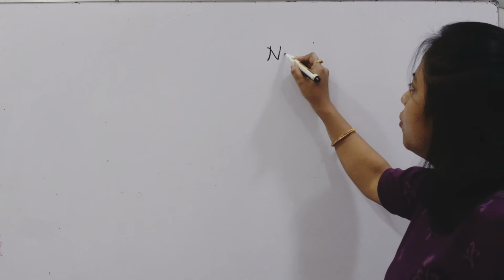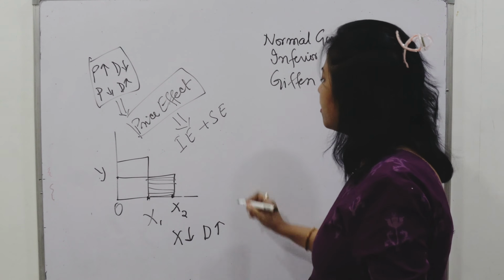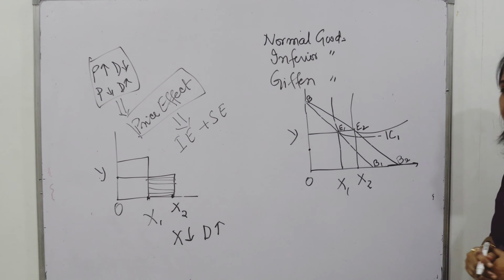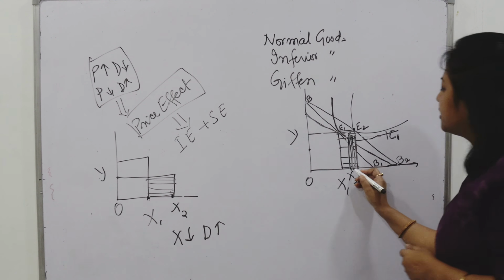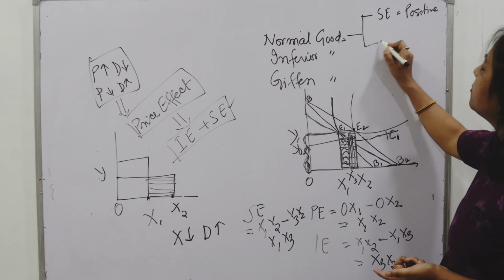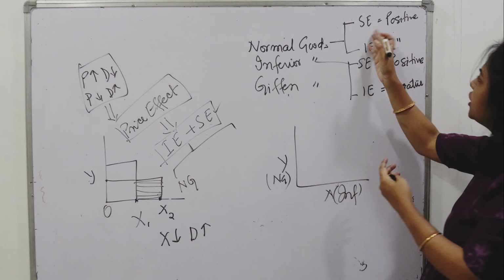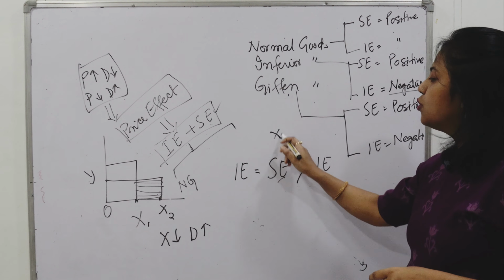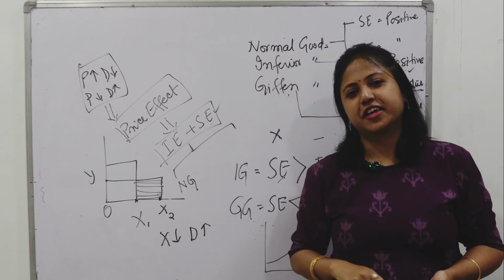Giffen Goods vs Inferior & Normal Goods | Complete Explanation with Real Life Examples |jds guidance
Giffen Goods vs Inferior & Normal Goods | Complete Explanation with Real Life Examples | conceptcore

Confused between Giffen Goods, Inferior Goods, and Normal Goods? 🤔 Watch this full video to clearly understand the difference with **real-life examples, graphs, and comparison tables**!

In this economics lesson, we explain:
✅ What are Giffen Goods? Why do they behave differently?
✅ How are Inferior Goods different from Giffen Goods?
✅ What are Normal Goods with examples?
✅ Tabular and graphical comparison
✅ Practical examples for students and UPSC aspirants

🎯 Whether you're preparing for **Class 11, 12, B.Com, UPSC, NET, or MBA**, this concept is crucial for Microeconomics and Managerial Economics.

👨‍🏫 Channel: JD’s Guidance, conceptcore| Commerce & Management Explained Simply!